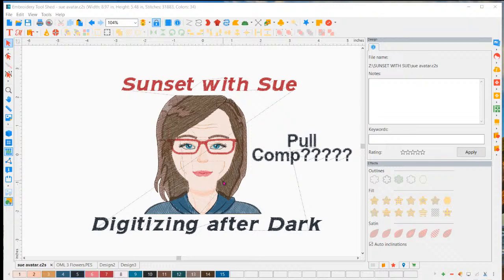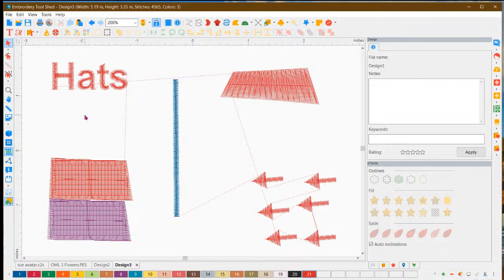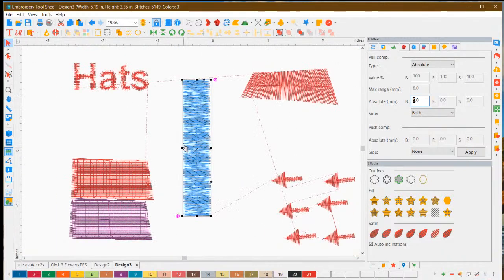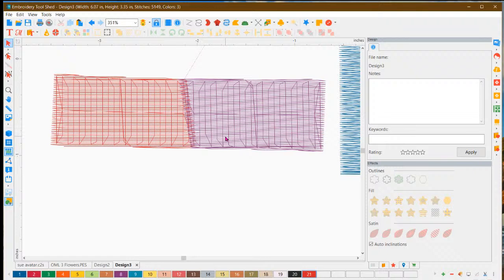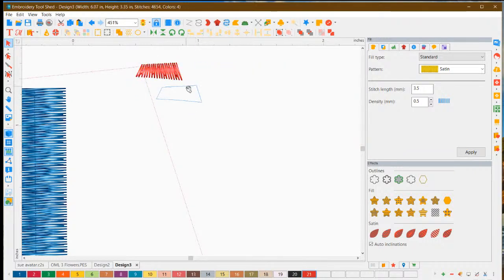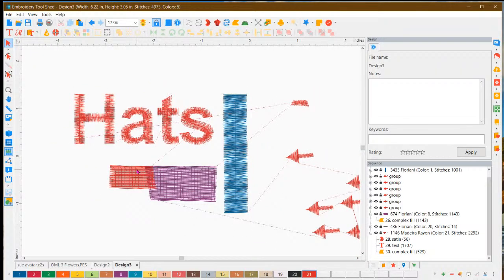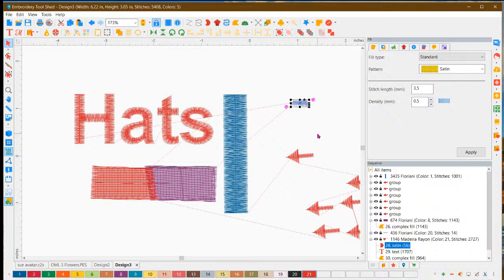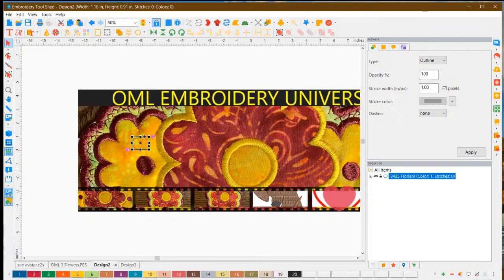Sunset with Sue: Ep.13 : Q&A in Perfect Embroidery Pro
In this video, I am going to explain Pull Compensation first off...then I will try and answer some of your questions.  I will try to get to as many as possible in the time that we have!  If you are having issues with any of the Sunset with Sue classes, now is the time to ask for help!  Visit the OML Embroidery University facebook group for help too!
Join me and get your questions answered!

Remember to share the video so all of your machine embroidery friends can join in on the fun and learn how to digitize using shapes and create more without using any clipart.

Finish (or start) your day with some embroidery digitizing and some embroidery Fun!

Keep learning and keep safe!  Now is the perfect time to be creative and keep busy.

Love the fabric that I am using?  Check out Bluprint for the most gorgeous fabric available in pre-cuts and yardage - you will LOVE IT! OMLembroidery.com for names and links!

OTHER THINGS I HAVE:
Floriani Thread
Gunold Thread

OML Embroidery
Sue Brown
Don Brown